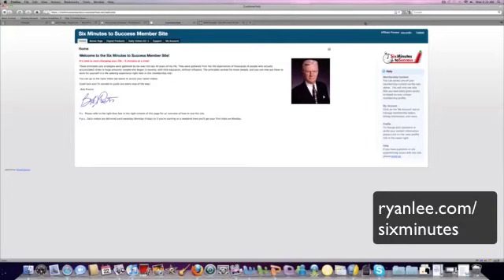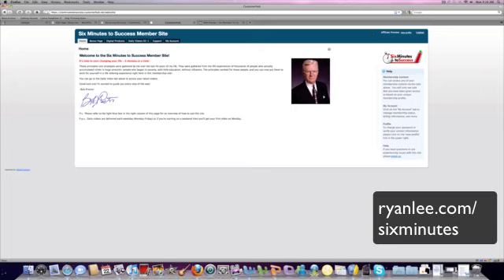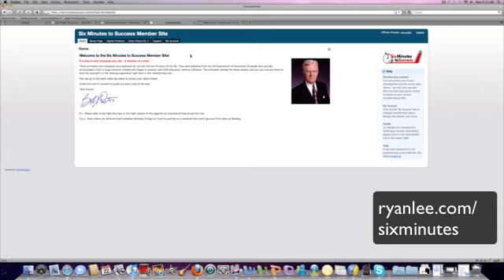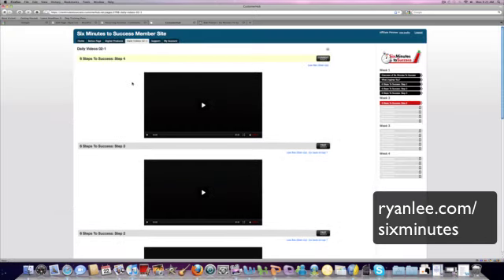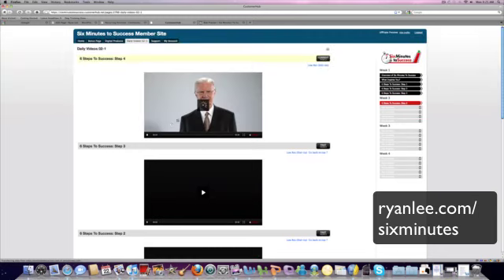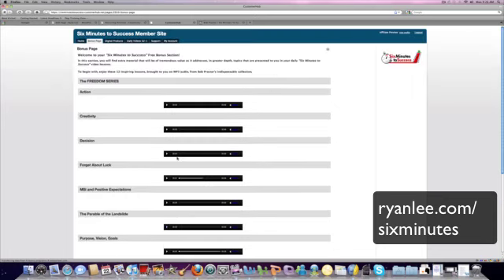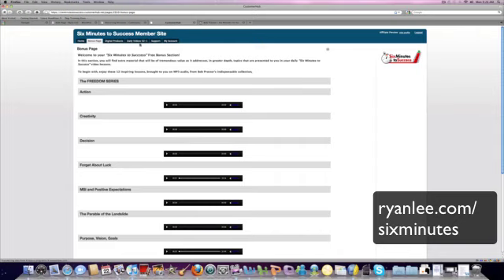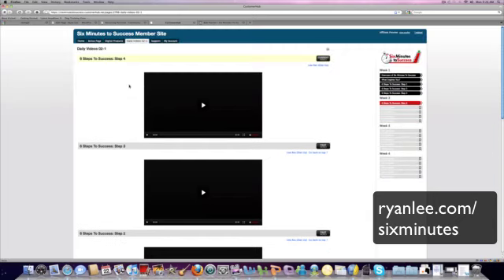Bob Proctor Six Minutes 2 Success Review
Here's a behind the scenes review of Bob Proctor's new site: Six Minutes 2 Success